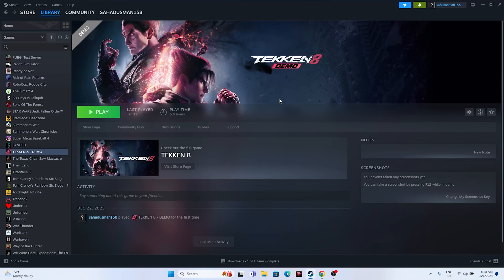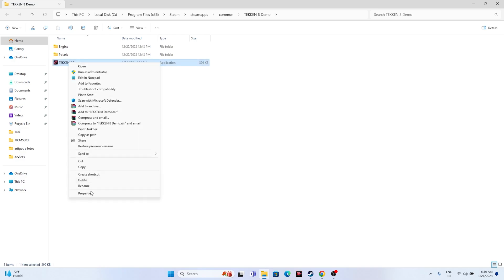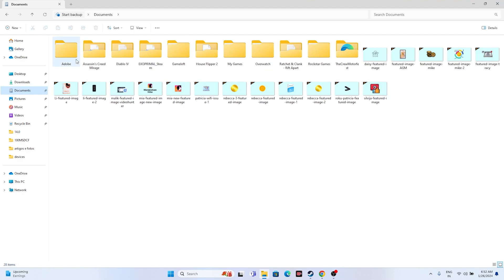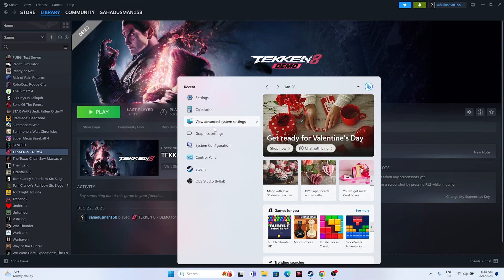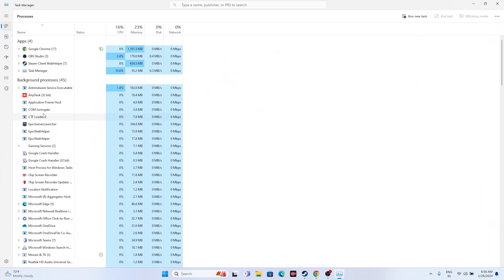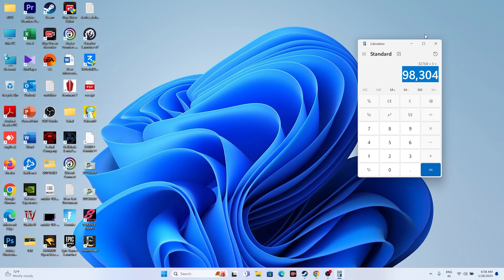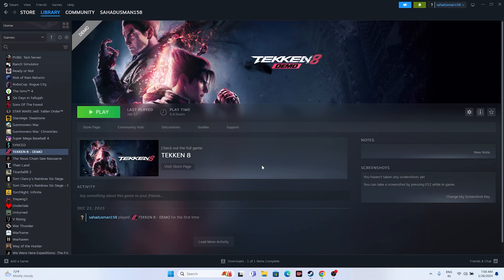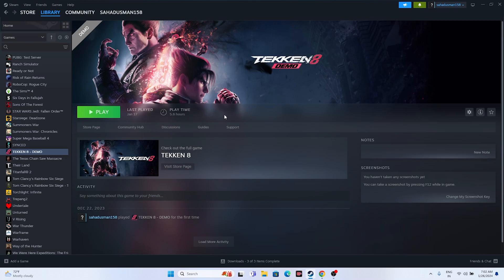How to Fix TEKKEN 8 Won't launch or Not Launching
It’s unfortunate to say but TEKKEN 8 is facing severe optimization issues, with gamers complaining about the game not launching at all. What makes this launching issue quite annoying is that it’s not even reaching the splash screen of TEKKEN 8. Knowing that the game is running smoothly on some players, your TEKKEN 8 won’t launch issue is surely an isolated case. But there’s nothing to worry about because we’re here to give you the steps on how to easily fix the TEKKEN 8 launching errors.

CHAPTERS IN THIS VIDEO :
0:00-INTRO
0:34-DO A RESTART
1:06-LAUNCH THE GAME FROM INSTALATION FOLDER
2:04-RUN THE GAME FROM INSTALATION FOLDER
2:21-RUN THE GAME IN COMAPTIBILITY MODE
2:39-MAKE SURE DATE,REGION IS CORRECT
3:27-LAUNCH THE GAME AND PRESS ALT AND TAB
3:52-DELETE THE SAVED GAME FOLDER
4:25-ALLOW THE GAME TO WINDOWS SECURITY
6:07-UNPLUG ALL THE USB DEVICES AND LAUNCH THE GAME
6:29-PERFORM CLEANBOOT
7:03-DISABLE STEAM OVERLAY
7:05-GIVE COMMANDS IN THE LAUNCH OPTIONS
7:52-CLOSE OVERLAY AND OVERCLOCKING APPLICATIONS
8:26-RUN THE GAME ON DEDICATED GRAPHICS CARD
9:07-INCREASE VRAM
9:58-UPDATE WINDOWS
10:46-UPDATE GRAPHICS CARD
11:09-INSTALL VISUAL C++
11:28-UNINSTALLA AND REINSTALL THE GAME
12:26-VERIFY GAME FILES
13:40-CONCLUSION

THIS VIDEO ALSO ANSWER FOLLOWING QUESTION :
How to Fix TEKKEN 8 Won't launch
How to Fix TEKKEN 8 Not Launching